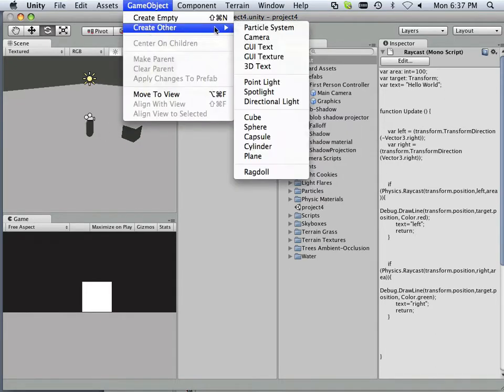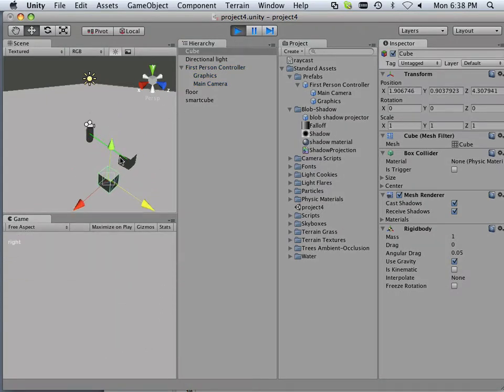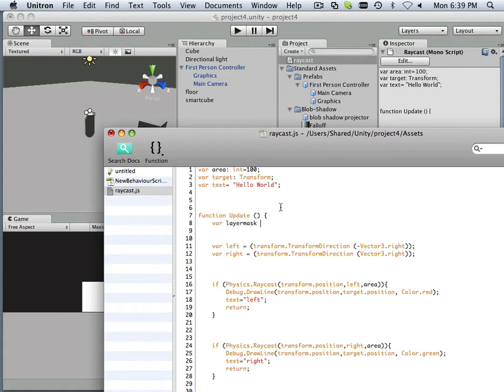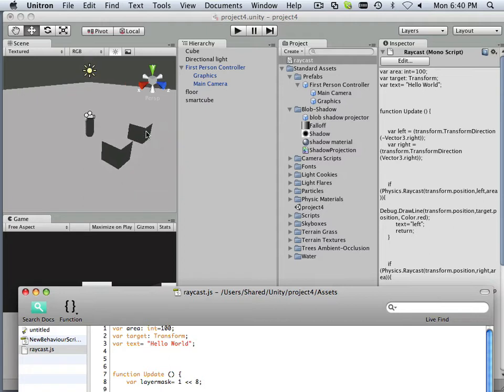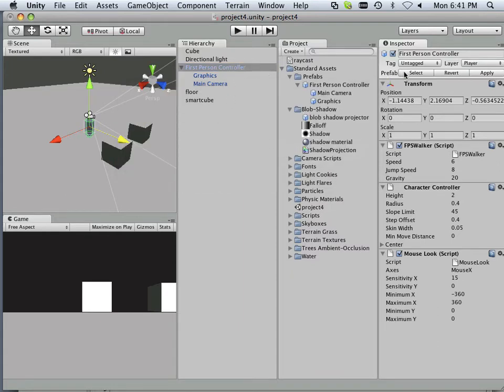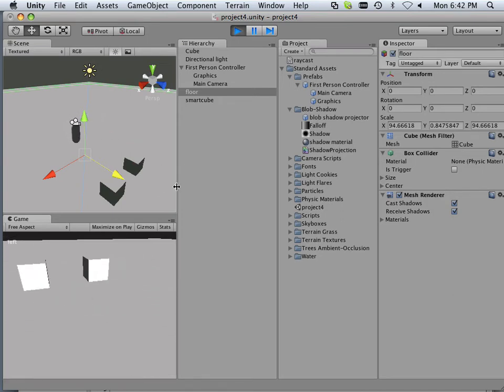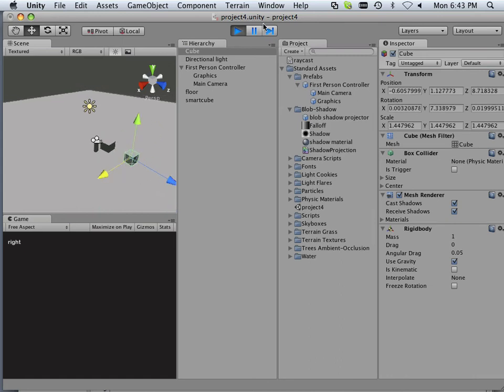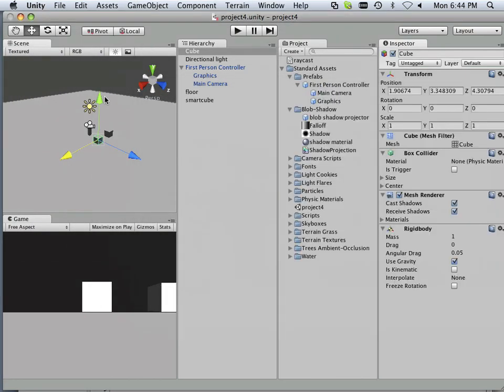0023 Unity_project4 (Layer Mask)